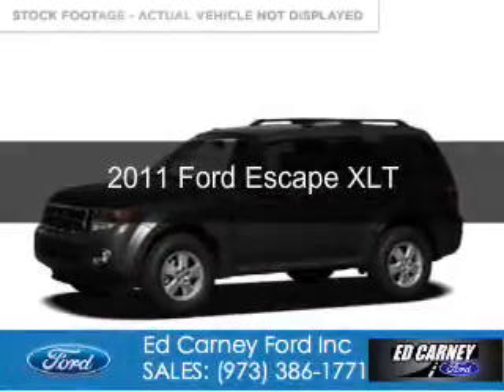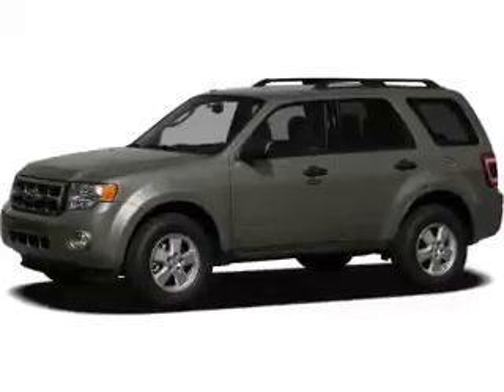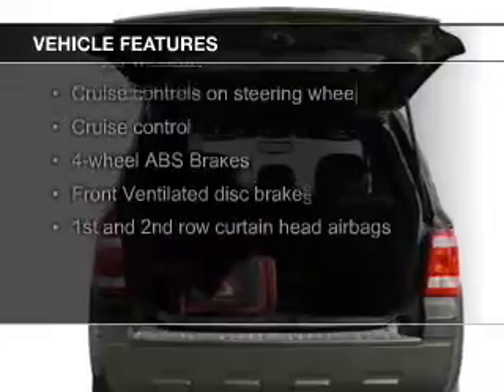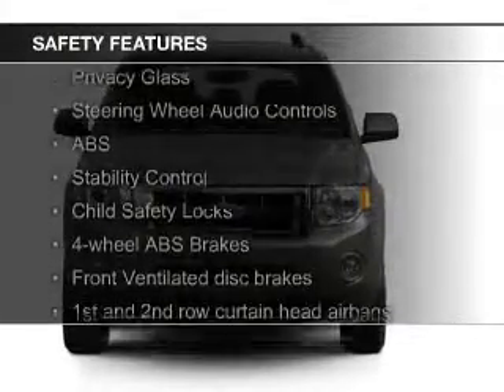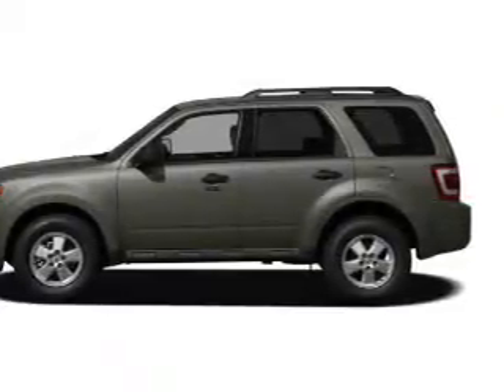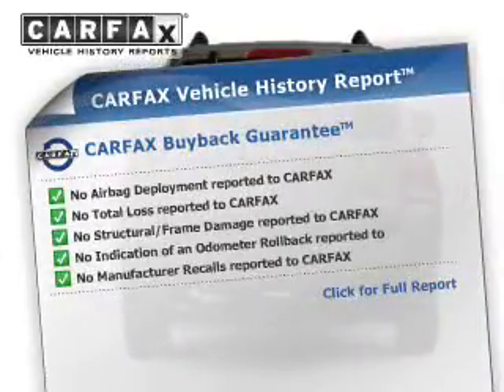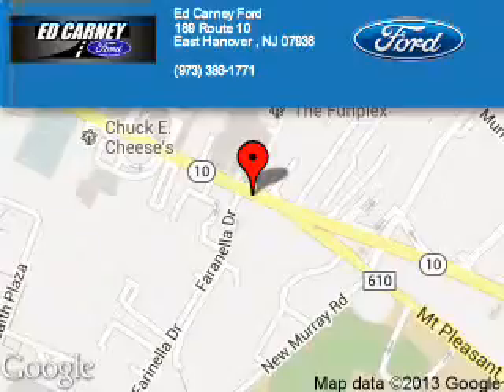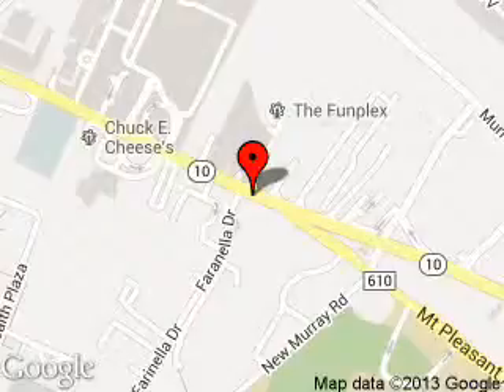2011 Ford Escape - East Hanover NJ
Phone:
Year: 2011
Make: Ford
Model: Escape
Trim: XLT
Engine: 2.5 liter inline 4 cylinder 16 valve
Transmission: 6-Speed Automatic
Color: Tuxedo Black Metallic
Mileage: 43897
Address:
189 State Route 10